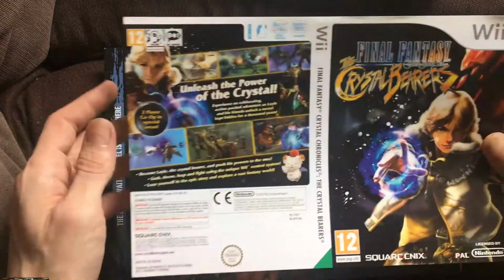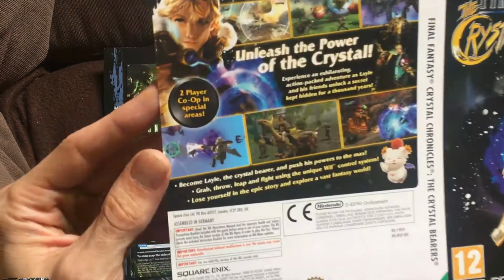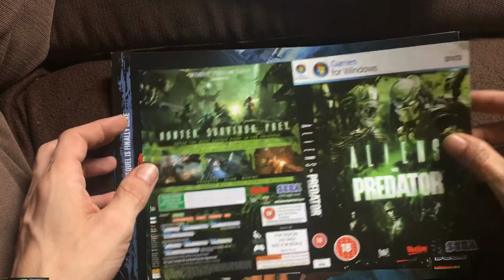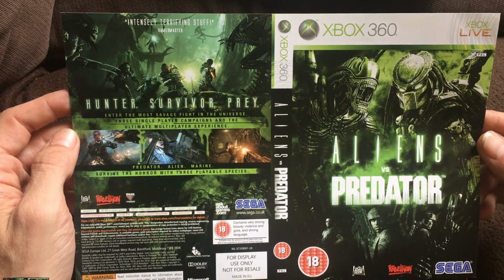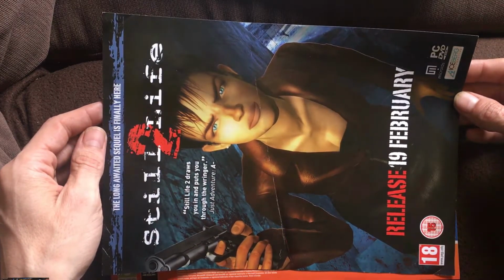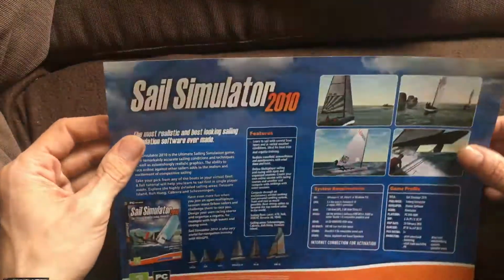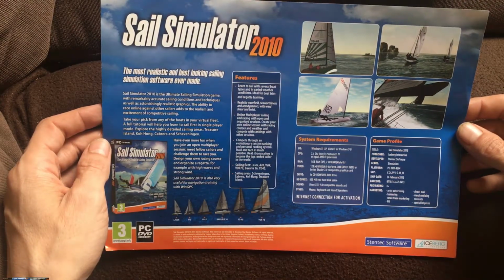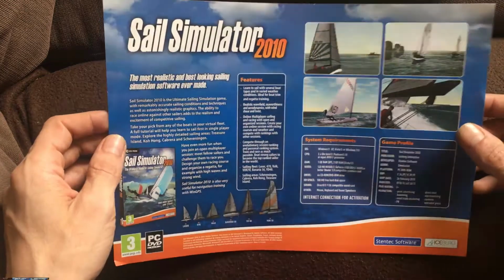Retro & Modern Gaming Shop Display Case Inlays & Adverts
In this video i take a look at some of the promo inlays & adverts that you would see on shop shelves. Theres various inlays for wii, ps3, xbox and pc & these would of been put in cases & displayed for the customer to view & takve to the counter to exchange for the real game. Some are double sided so the vendor can choose which version to display & theres various games including aliens vs predator & final fantasy in this bunch.